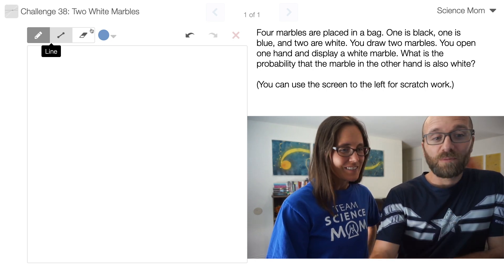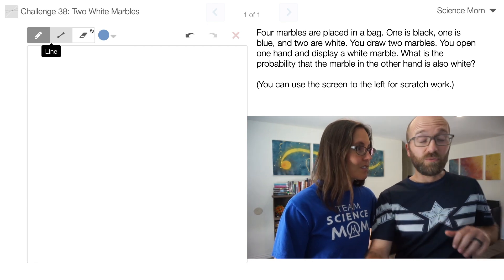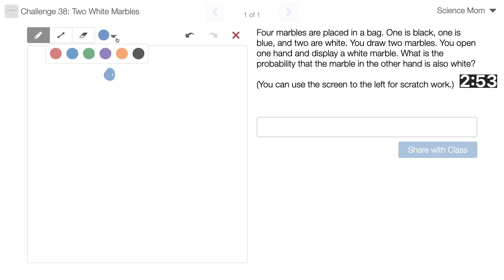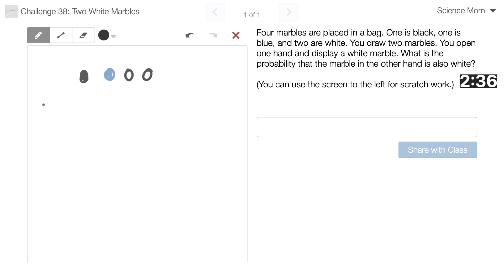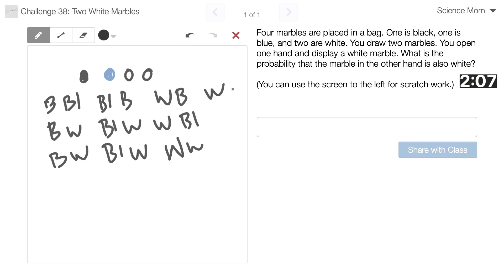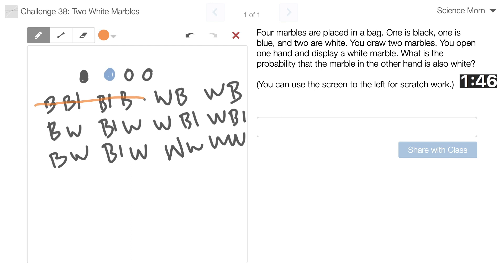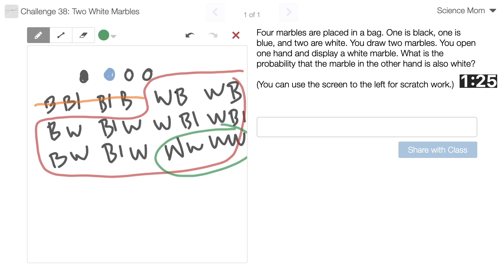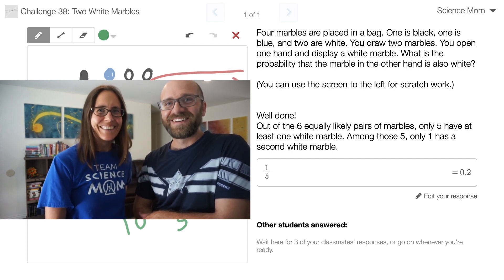Math Dad vs Science Mom 38: Two White Marbles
Oops! The answer given in the video is not correct. The original question was supposed to be "If you know there is at least one white marble in your hand, what is the probability that the other is also white?" However, it got rephrased a couple times, and the final version asked a different question.